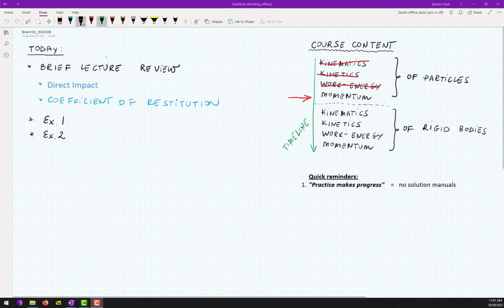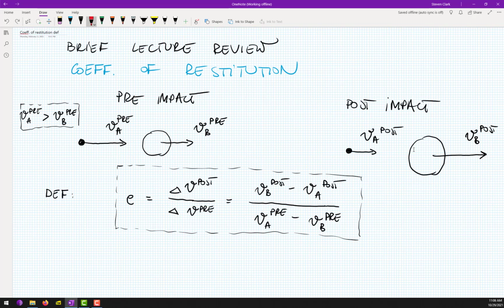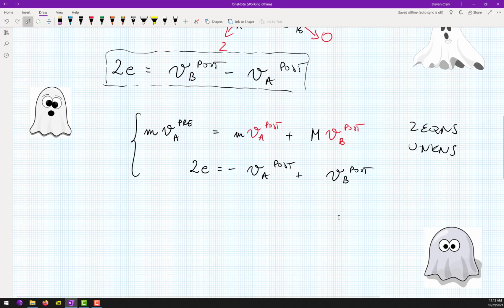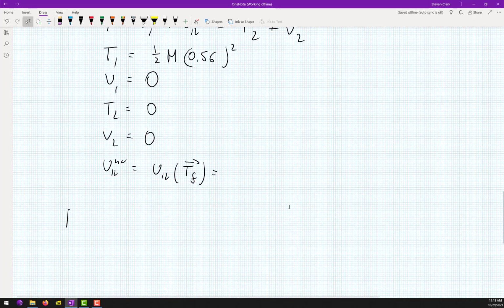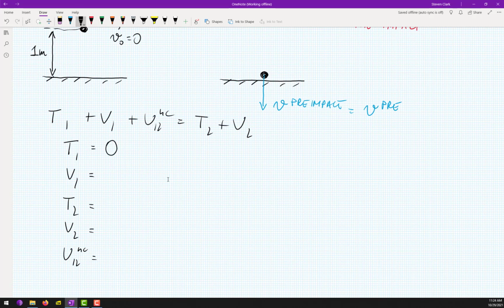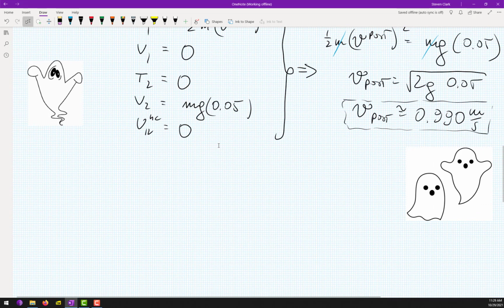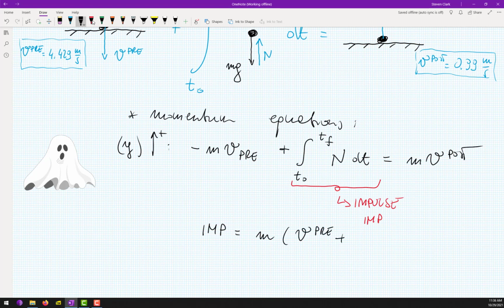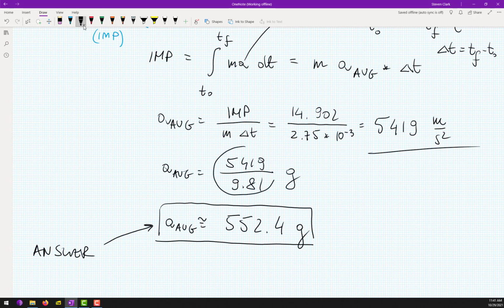Spooky-Class 14 | UW - Madison | EMA202 (Dynamics), Fall 2021 (Section 303/308)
Topic(s) covered in this video:
- Direct impact

Chapters:
0:00 Intro
0:35 Brief lecture review
6:18 Example 1
20:45 Example 2

Week 08 Fri Section 303/308